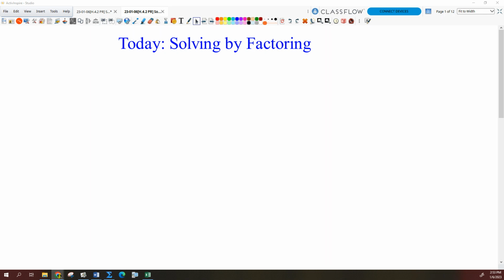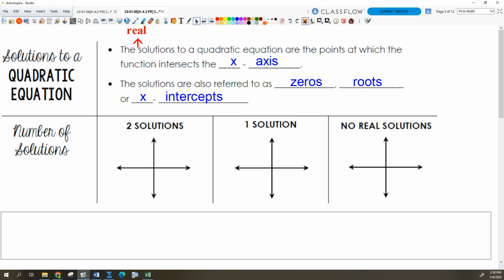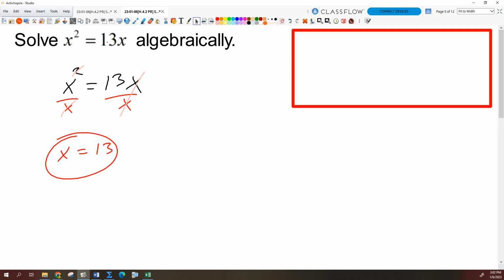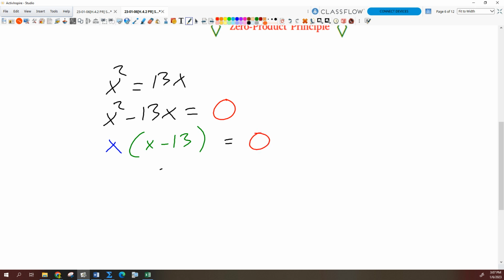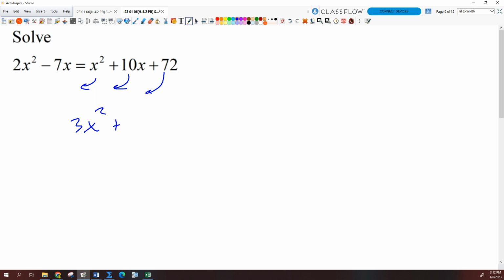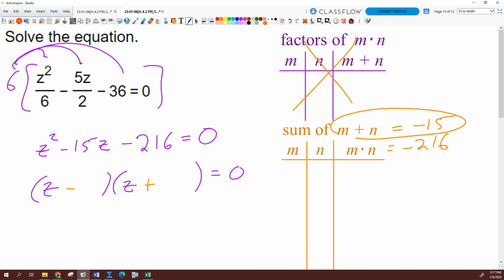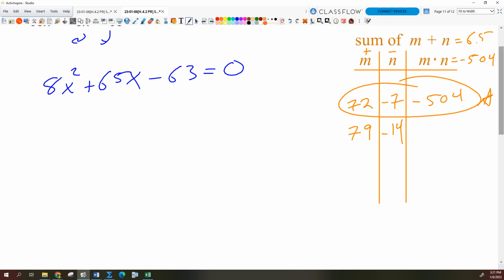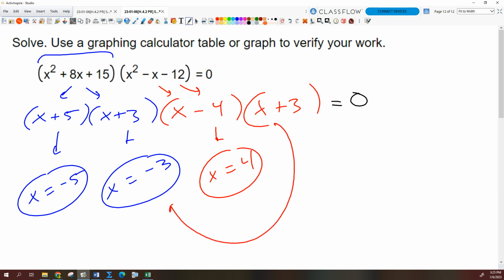23-01-06[H.4.2 PR] Solving by Factoring